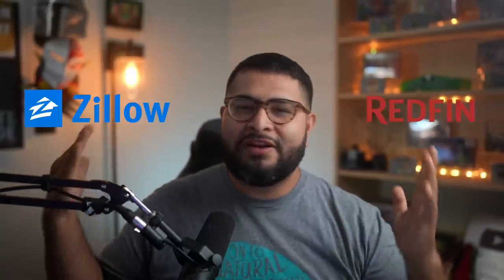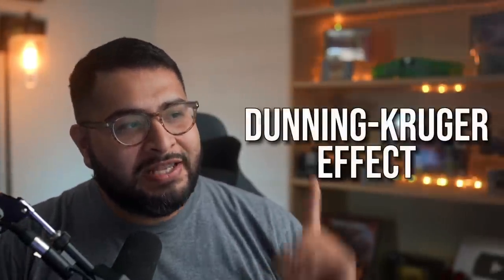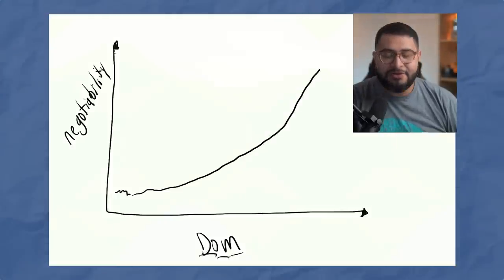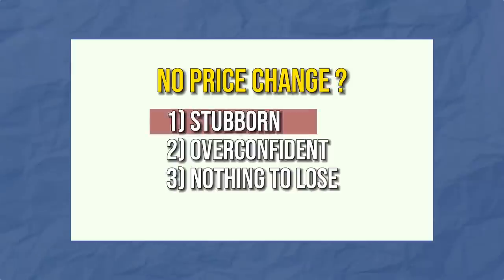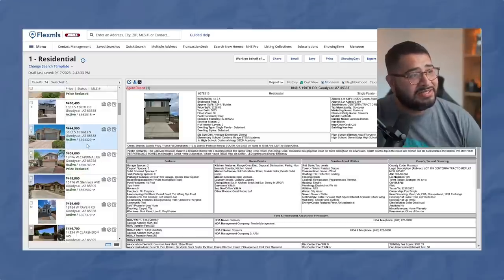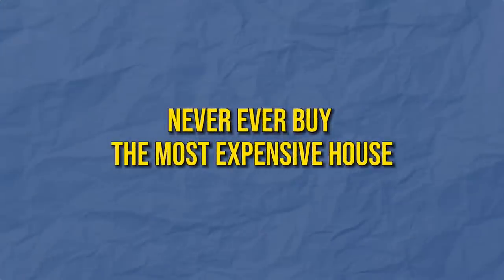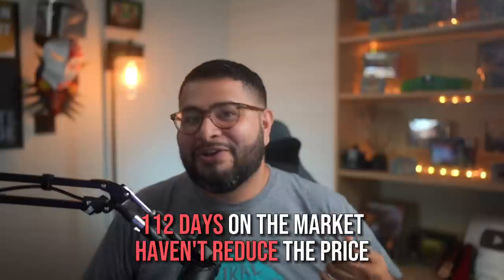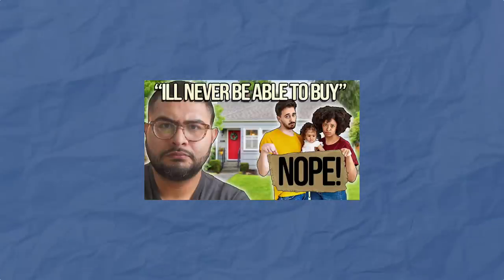Houses You Should Avoid Buying Right Now (if you want a good deal)